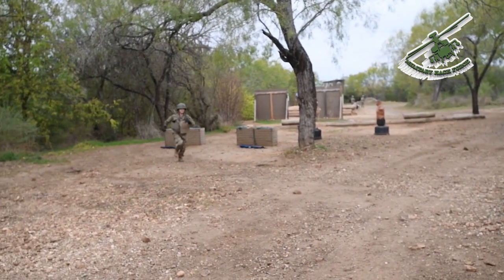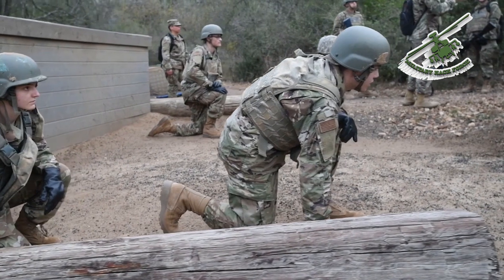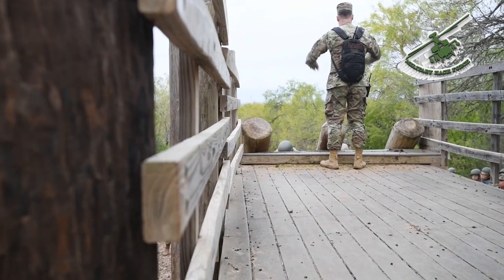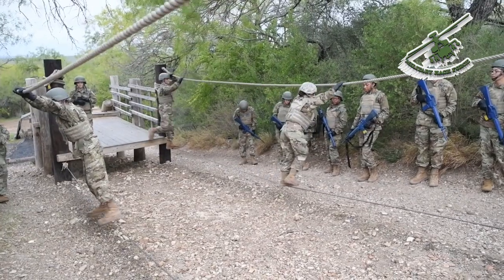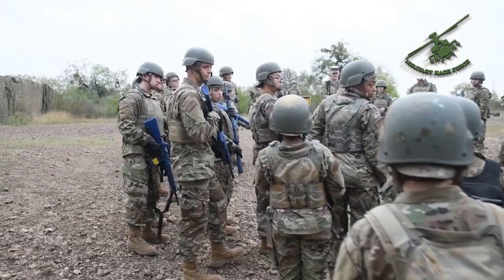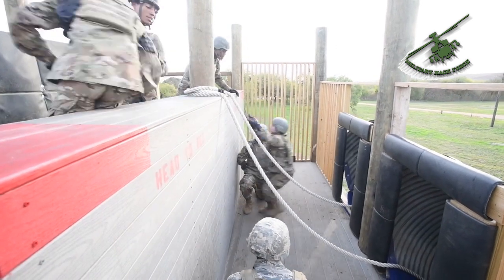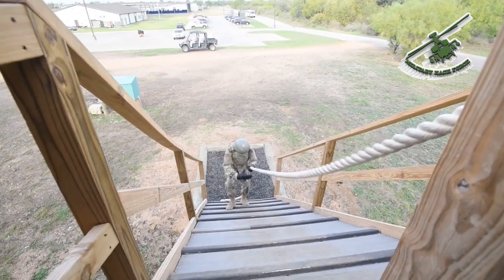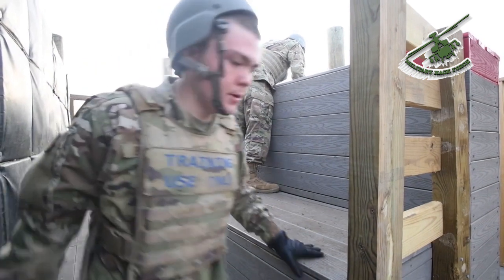US Airforce basic military training BMT BEAST course for AIRMEN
Air Force Basic Military trainees go through BMT's BEAST course in the OCP uniform for the first time.

The first group of Airman Basic trainees in the newly extended 8.5-week Basic Military Training program conquered the BEAST Dec. 15 at Lackland Air Force Base, Texas.

The BEAST, which stands for Basic Expeditionary Airman Skills and Training, is the centerpiece of the new two-week expansion that gives Air Force trainees a more realistic forward-operating base environment to practice wartime skills.

Air Force leaders expressed a need for deployment and field training about 10 years ago, but no additional time or funding was available, said retired Chief Master Sgt. J.R. Williams, the BMT superintendent from 1998 to 2000.

"The talented and dedicated men and women of the 737th Training Group began developing curriculum and constructing field training sites in 1998," Chief Williams said. "During the 1999 Air Force Basic Military Training Triennial Review, Chief Master Sgt. of the Air Force Eric W. Benken and major command command chiefs validated the curriculum and need to add up to two weeks to BMT for deployment and field training. Chief Benken gained funding for a civil engineer RED HORSE team to complete a field training site and Warrior Week was incorporated into the 6.5 weeks schedule in 2000. I was very pleased to hear planning continued and funding was approved to increase BMT to 8.5 weeks. BEAST will provide operational commanders properly prepared Airmen for their deployed missions, save lives, and ensure we remain the most formidable Air Force in the world."

"This would have benefited anyone coming in 10 to 11 years ago significantly," said Staff Sgt. James Dillon, a military training instructor about the BEAST complex. "Training has increased by a week as far as field conditions. When I came in, I spent one day out in the field and six months later I was deployed to Bosnia to a combat situation. So the training they are receiving now would have helped me out greatly."

Sergeant Dillon said Airmen coming out after an additional two weeks later of training are a lot more mature. The skills they have learned have been fostered for several more weeks at their training squadrons. So when they come out to the BEAST in their sixth week of training, they will basically be able to run the camp themselves whereas before the MTIs had to guide them along step by step. Now they just get them in the camp and get them set up. Their hands off approach makes the trainees feel a sense of ownership and pride of the skills they have learned.

Col. Edward Westermann, the commander for the 737th Training Group, was very pleased with the BEAST complex opening this week.

Some of the additional training allows MTIs to spend some more time on key training, Colonel Westermann said. For example, self-aid and buddy care has increased from four hours to 16 hours in the current curriculum, which means trainees have more time to learn the combat lifesaving skills so they'll be able to take care of wingmen downrange. In addition, the program has added integrated defense training. This enhanced integrated defense training provides trainees more time with skills such as defense of their base positions and defense of their areas so they'll be able to go downrange and employ these skills. Also included is the enhanced training of chemical, biological, radiological and high yield explosive effects, called CBRNE, which allows trainees to go downrange and to be prepared for threats they might face in a deployed environment.

video credit to  Airman 1st Class Ryan Mancuso; 59th Medical Wing Public Affairs
TH photo credit to Senior Airman Krystal JeffersReleased